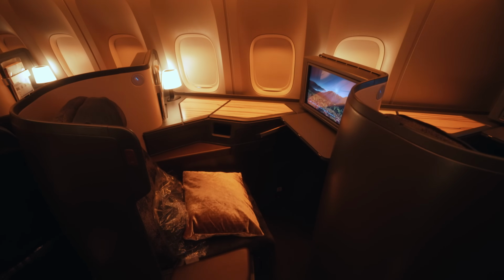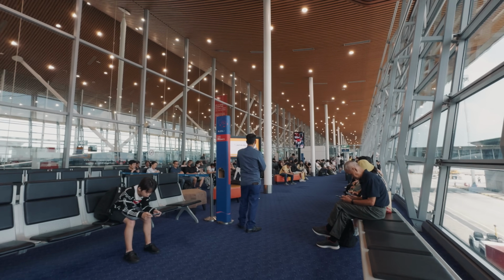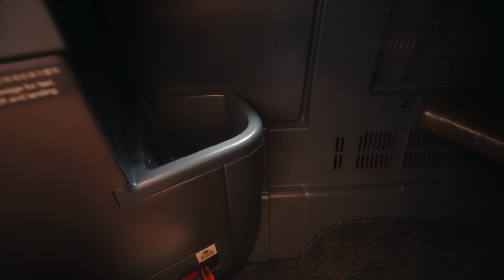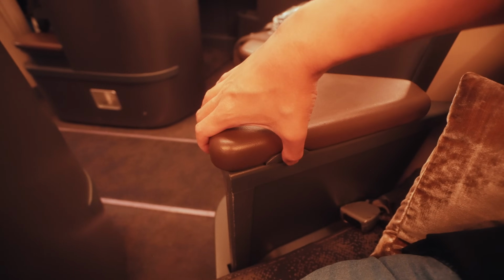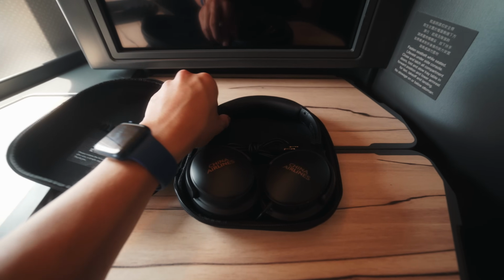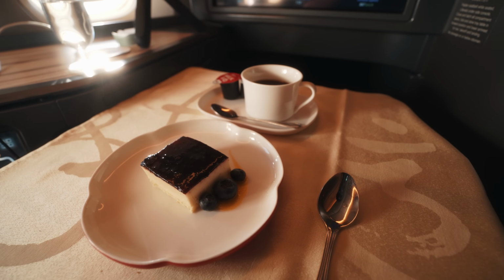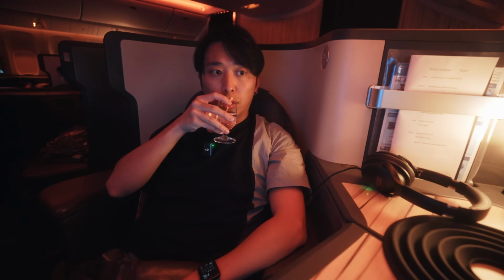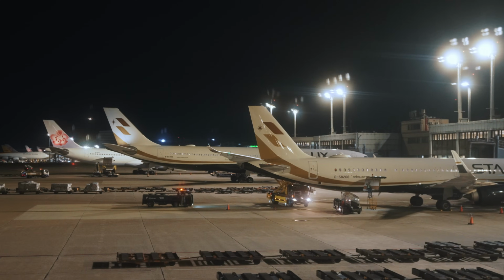IMPRESSED by China Airlines | Flying Business Class from Kuala Lumpur to Taipei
Join me on this China Airlines flight from Kuala Lumpur to Taipei as I provide a comprehensive look at the business class cabin, seat, amenities, meal and overall experience.

🧑🏼‍✈️ Airline: China Airlines
✈️ Aircraft: Boeing 777-300ER
#️⃣ Registration: B-18006
🛧 Flight No: CI722
↔️ Route: Kuala Lumpur (KUL) to Taipei (TPE)
💺 Seat: 21A
📅 Date: July 5, 2024

📺 Video Chapters:
00:00 - Intro
00:30 - KLIA
01:11 - Plaza Premium Lounge
02:07 - Bus Shuttle
03:05 - Gate
03:50 - Boarding
04:11 - Seat & Cabin
06:15 - Seat Tour
08:30 - Pushback
10:00 - Takeoff
12:10 - IFE
13:03 - Amenities
13:44 - Meal Service
16:43 - Lavatory Tour
17:19 - Bed Mode
17:55 - Sunset Cinematic
20:39 - Landing
22:05 - Final Thoughts